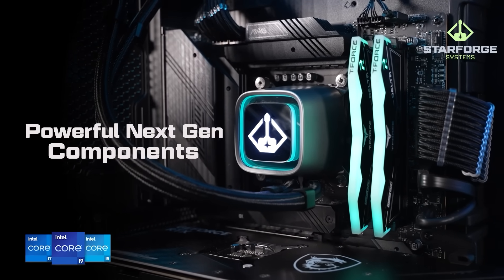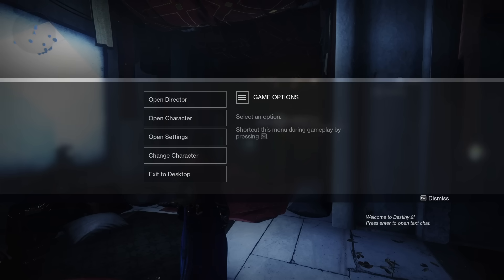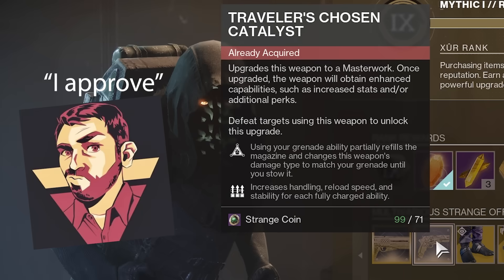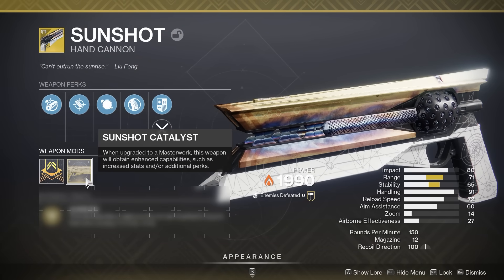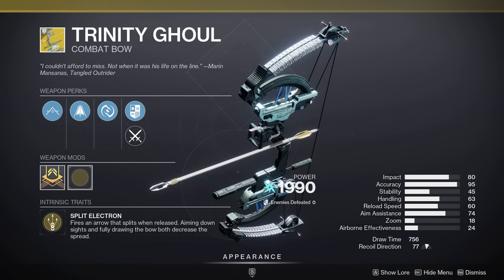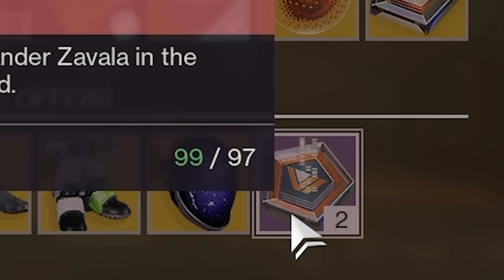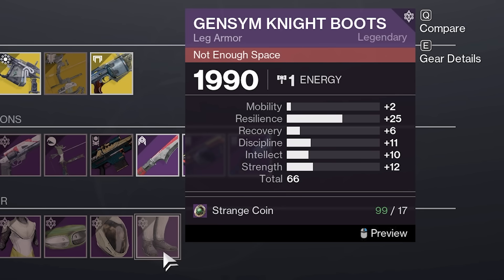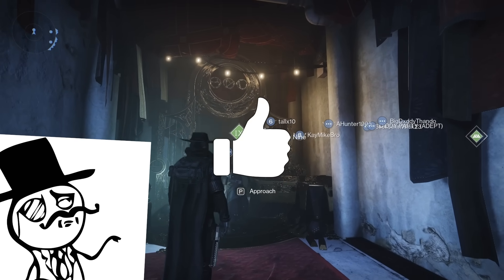Xur Has Adept Nightfall Ciphers?!? (Ft. BYF!)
Checkout Starforge PC's powered by Intel® Core™ 14th gen processors
Xur in 1 Minute this week - ft. Byf! (aka MyNameIsByf, aka Lore Daddy)
Xur has OK stuff this week? Exotic Sunshot Catalyst, fairly good armor, a knockoff Falling Guillotine God Roll, and ... Adept Nightfall Ciphers??? Expensive though  TL:DR - Here's my Review for Xur in 1 Minute
Shoutout to the LONG-BARREL Patreons, of which there is only ONE: MELANIE!!!